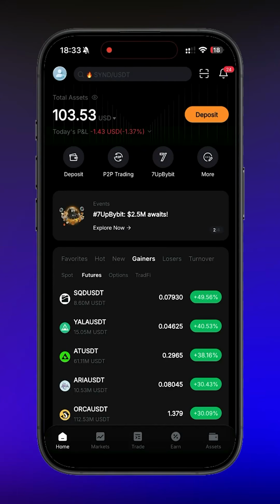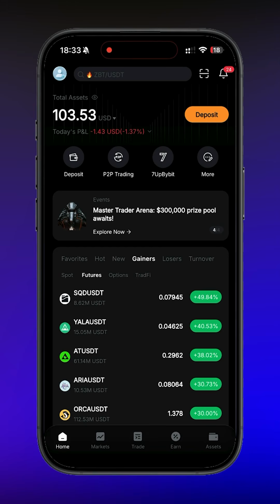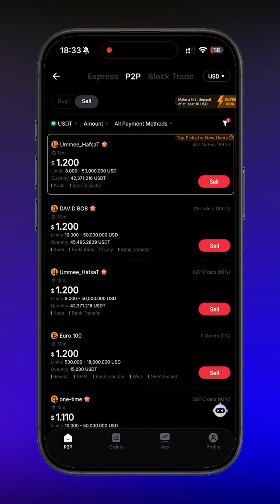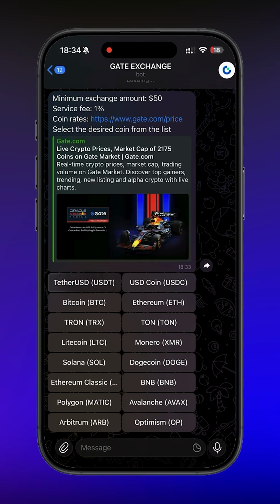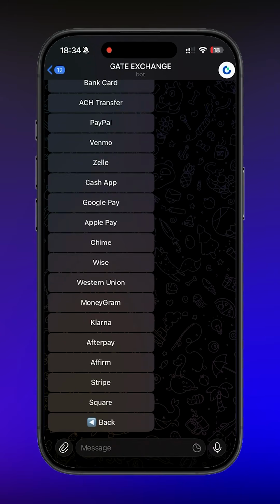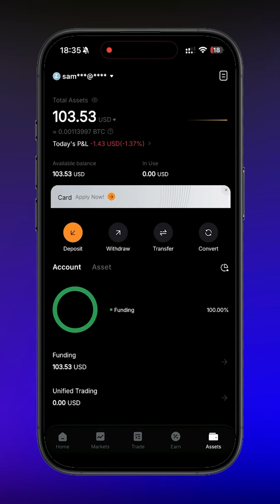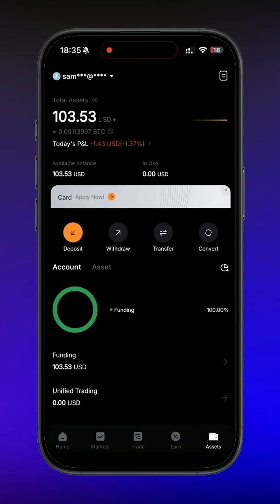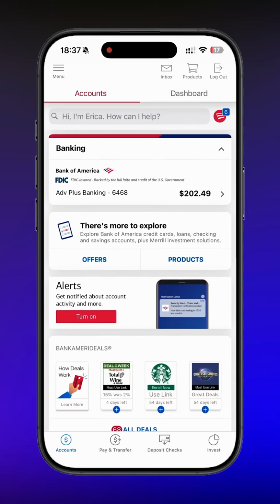How To Withdraw Crypto To Bank Card - Step-By-Step Guide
In this video, I’ll show you how to withdraw crypto to your bank card step by step, using the safest and most reliable methods available in 2025. Whether you’re using Binance, Bybit, OKX, KuCoin, MEXC, Bitget, Coinbase, or Kraken, this guide explains exactly how to convert your crypto into real money and send it directly to your bank card quickly and securely.

Many beginners get confused when trying to cash out crypto, especially when different exchanges have different withdrawal rules. That’s why in this tutorial, I walk you through the entire process, including:

• how to transfer crypto from Binance, Bybit, OKX, KuCoin, MEXC, Bitget, Coinbase, or Kraken
• how to choose the cheapest and fastest network for withdrawals
• how to convert crypto (BTC, ETH, USDT, USDC, SOL, etc.) into fiat
• how to send money directly to your VISA or Mastercard bank card
• how to choose a trusted off-ramp if the exchange doesn’t support direct card withdrawal
• how to avoid high fees, delays, and rejected transactions
• how to stay safe and avoid scams when withdrawing

This guide is perfect for beginners and experienced users who want a simple and safe method to cash out. Whether you're withdrawing from a crypto exchange or a decentralized wallet, the steps are clear, easy, and optimized for low fees.

If you're searching for:
• how to withdraw crypto to a bank card
• how to cash out Bitcoin / Ethereum / USDT
• Binance withdrawal tutorial
• Bybit or OKX to bank card transfer
• fastest way to convert crypto to real money
— this video covers everything you need in one place.

By the end of this step-by-step guide, you’ll know exactly how to withdraw crypto to your bank card in the easiest, safest, and most efficient way possible.